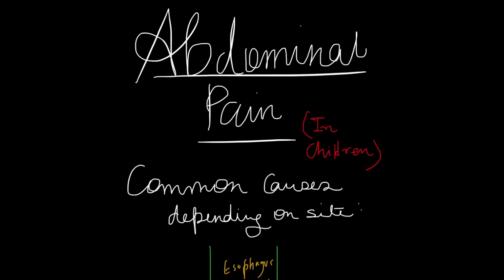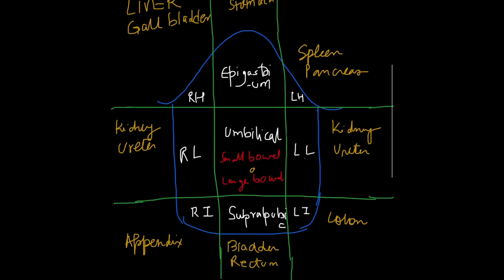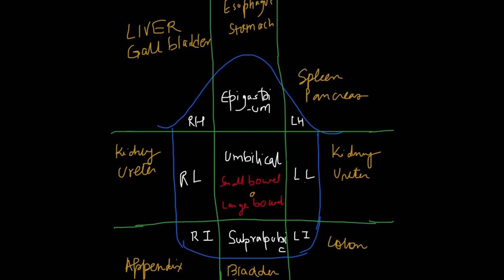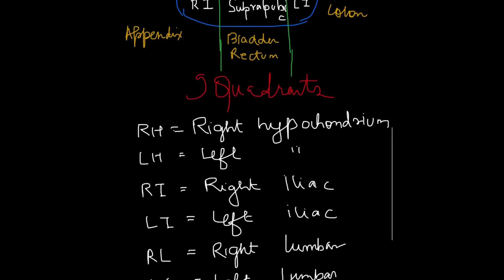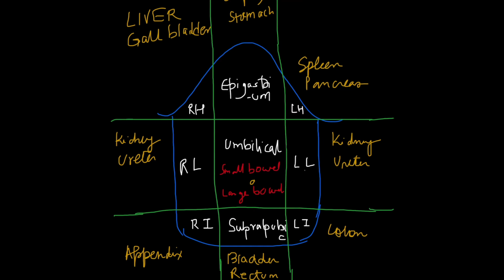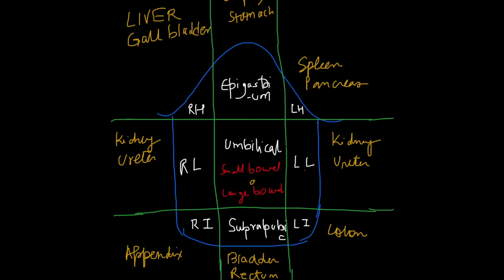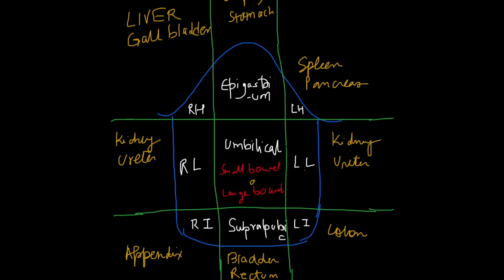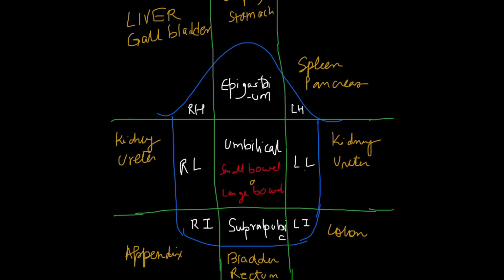ABDOMINAL PAIN (CAUSES)neet